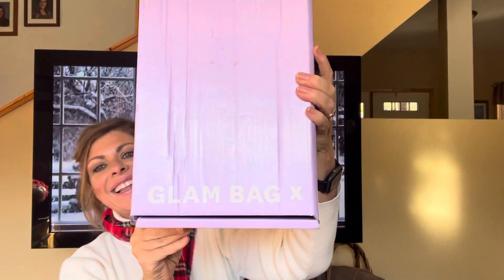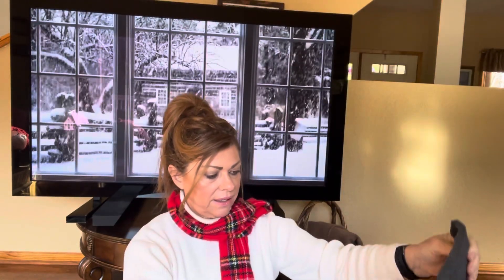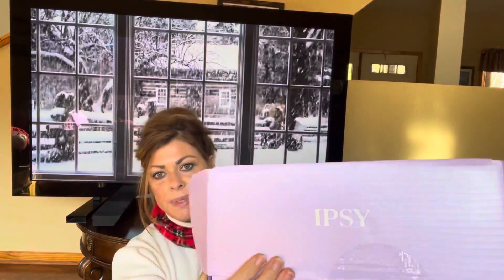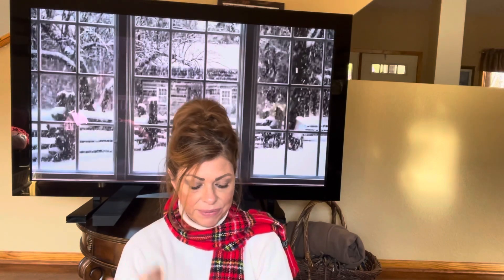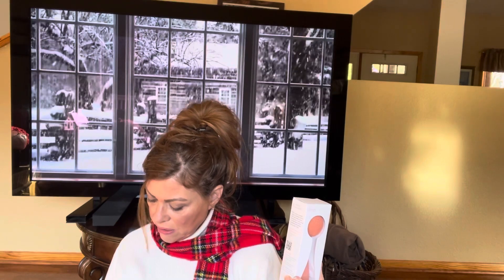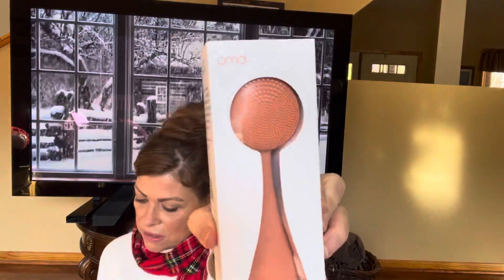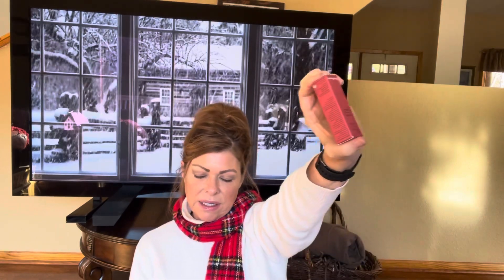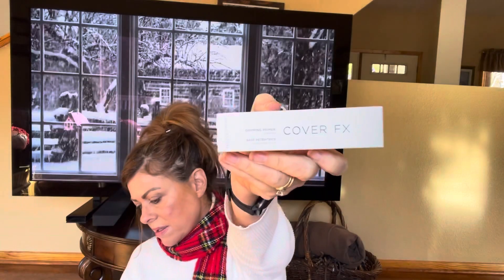*| NEW | GLAM X BOX | * OVER 450.00 for 55.00 | BEAUTY BOX |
Great full size products and unbelievable value!! Off the charts!!